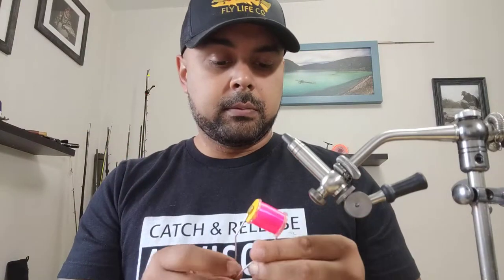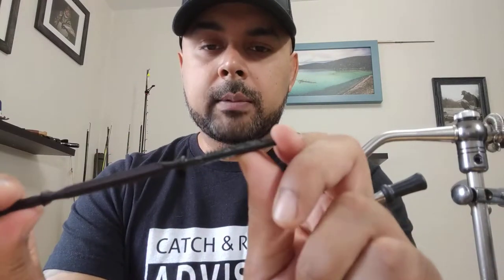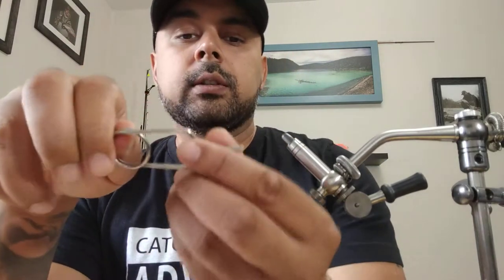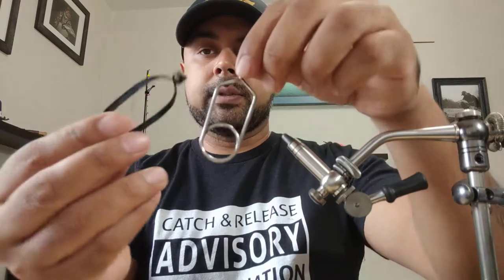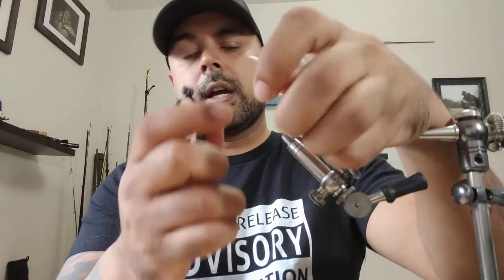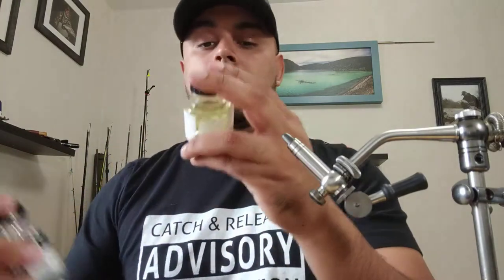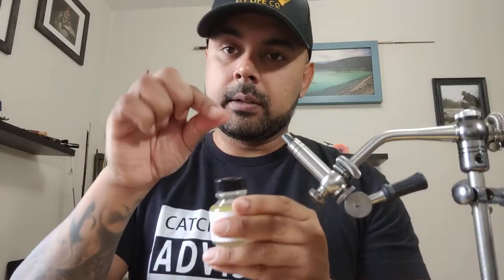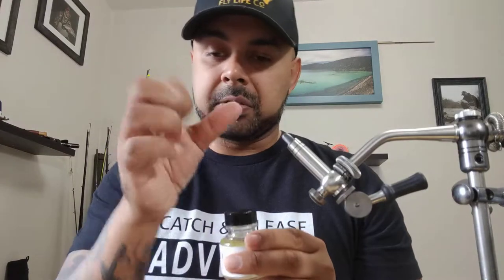Fly Tying for Beginners - TOOLS NEEDED to start FLY TYING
The bare necessities to start this amazing hobby